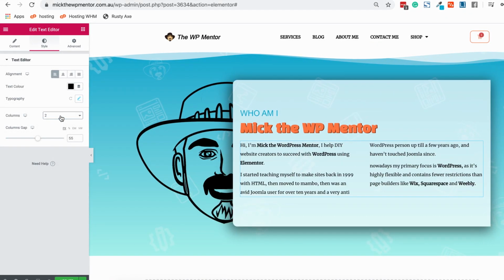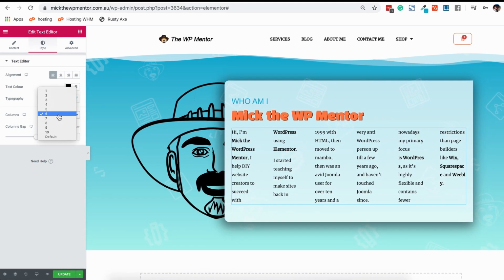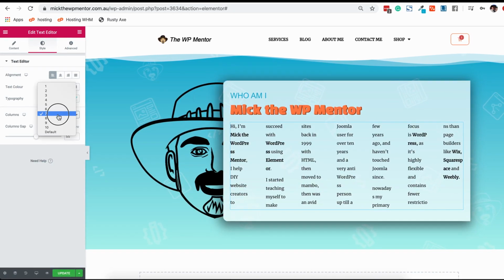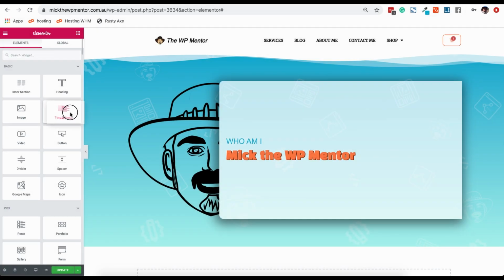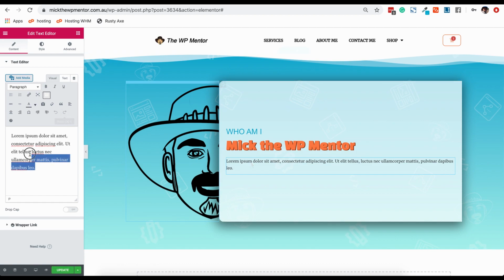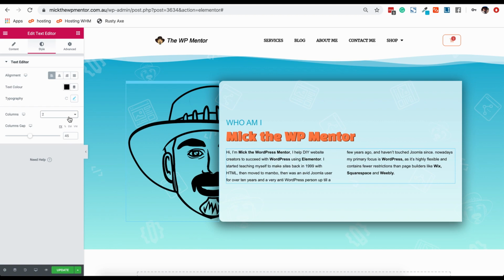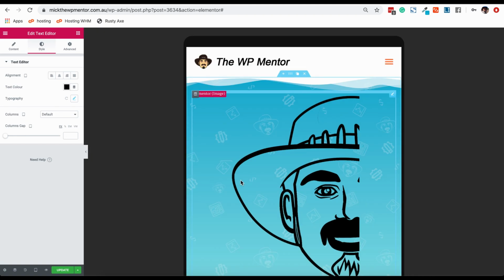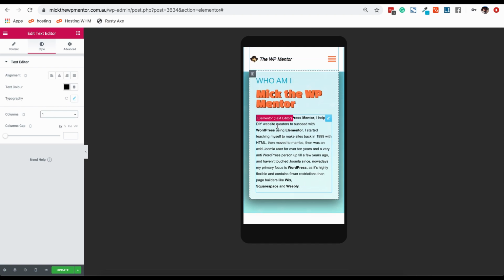How to Split Text Into Multiple Columns with Elementor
Did you know that you can split the text into multiple columns with elementor? Today I’m going to talk about the text editor columns feature in Elementor.

This feature allows you to divide your text editor widget into columns with the ability to specify the columns per device, and you can also set the gap between the columns.

► PLUGIN REFERENCED IN THIS VIDEO ◄

► MY RECOMMENDATIONS ◄
If you like what I do and would like to support me, please consider using these links when purchasing my recommendations.